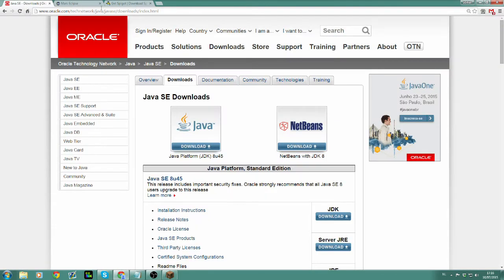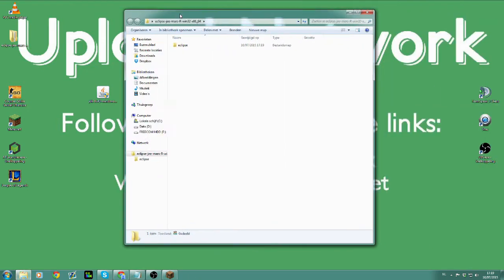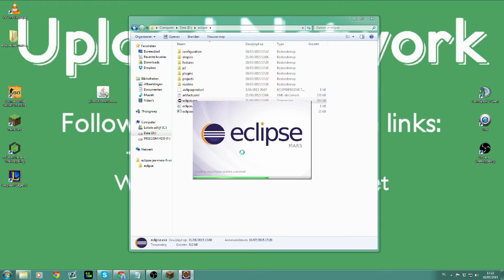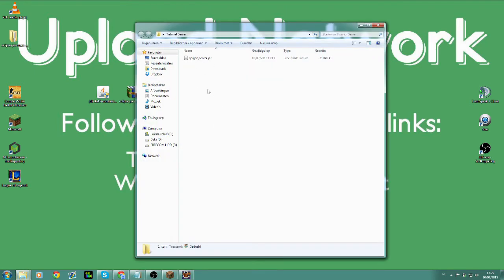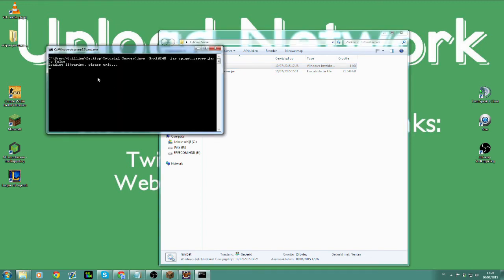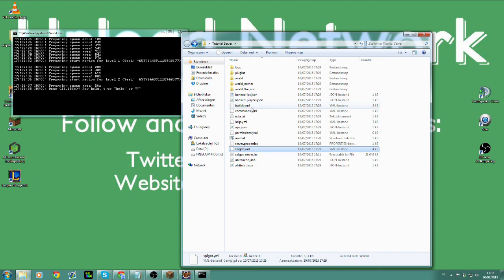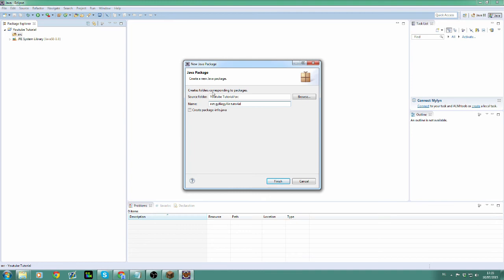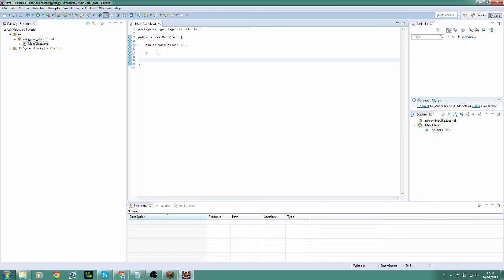Minecraft Plugin Coding 101 - Ep1: Setting up the programs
So after a big ask for this I finally started making a series of tutorials on how to make Minecraft Plugins.

--- run.bat text ---
java -Xmx1024M -jar spigot_server.jar -o false
PAUSE

Join Upload Network:
Upload Network is a Youtube/Twitch network that recently has been launched offering features for small and big channels.